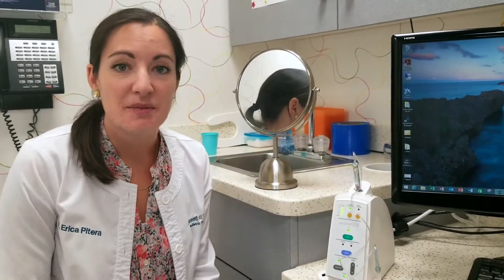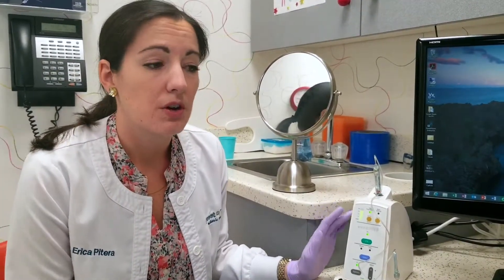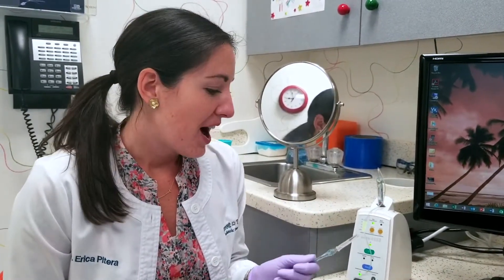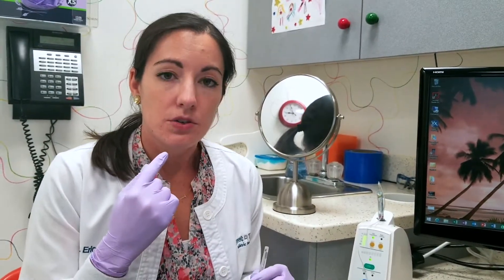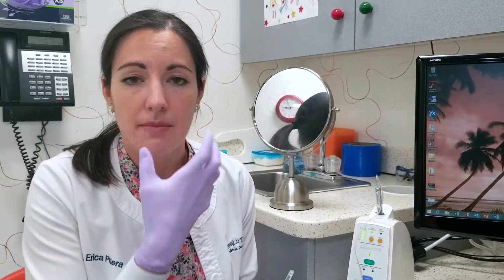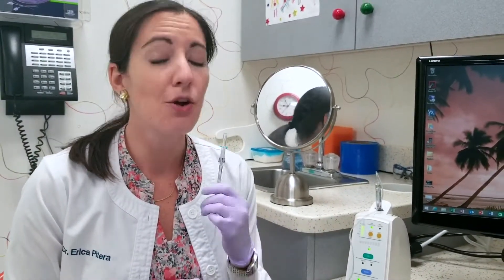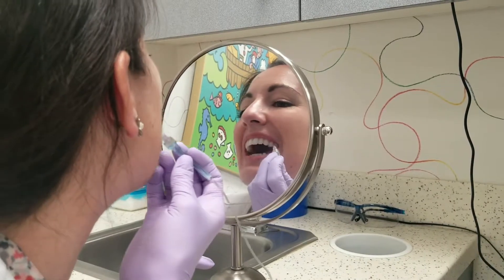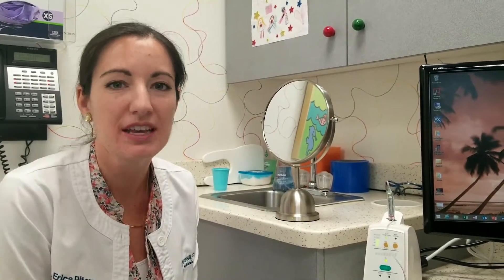Dr. Erica Talks about The Wand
The Wand allows Dr. Erica to give children near painless injections and only numb one tooth at a time, rather than an entire quadrant.